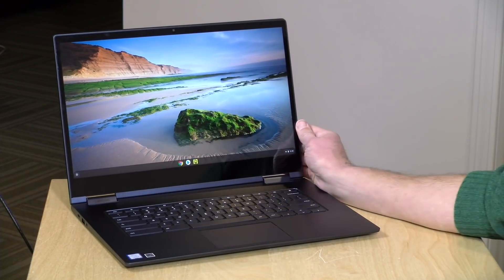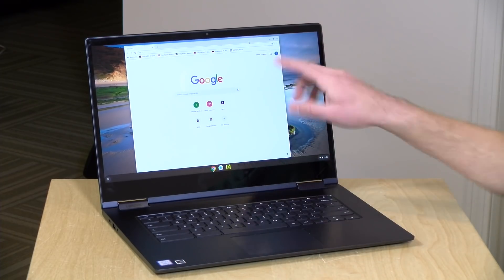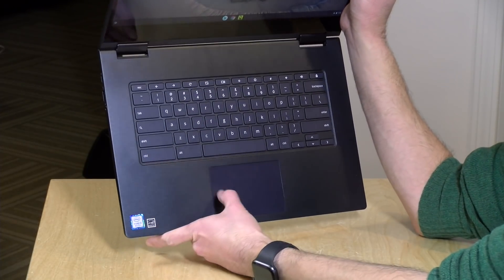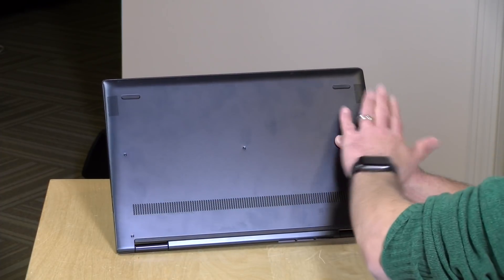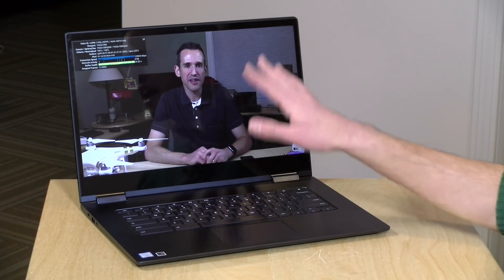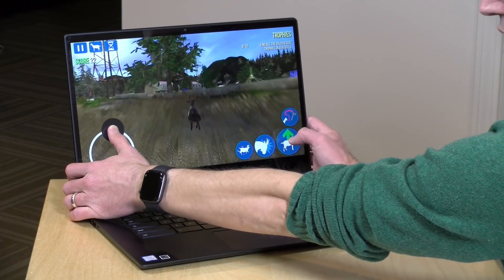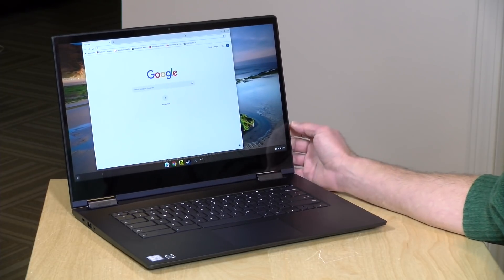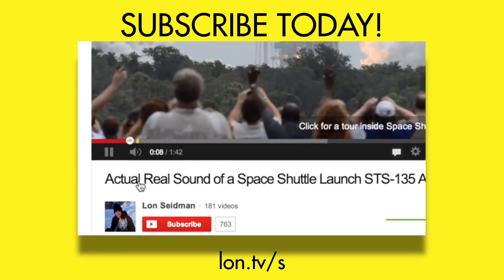Lenovo Yoga Chromebook C630 Review - 2-in-1 Chromebook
- Lenovo's Yoga Chromebook starts at around $500 and comes with a 1080p 15.6" touch display.

VIDEO INDEX:
0:00 - Intro
00:48 - Hardware Overview and Price
00:56 - System specs
02:22 - Build Quality
02:28 - Weight
03:11 - Keyboard and trackpad
03:38 - Ports
04:47 - Fan noise
05:24 - Speakers
05:46 - Battery Life
06:19 - Performance: Web Browsing
06:40 - Performance: YouTube
07:13 - Speedometer Test
07:37 - Gaming: Goat Simulator
08:14 - Linux Support
10:16 - Final Thoughts